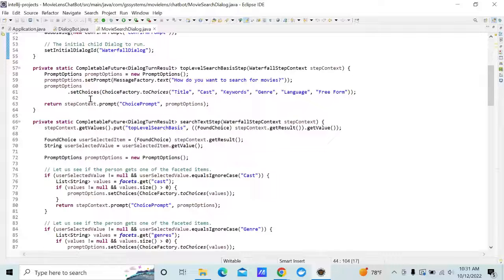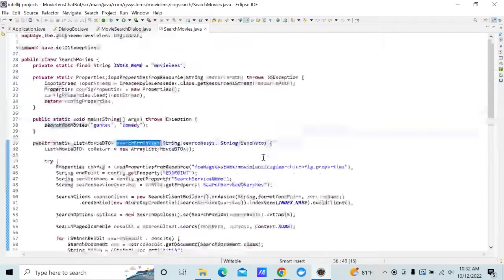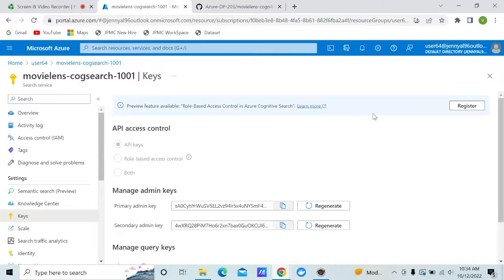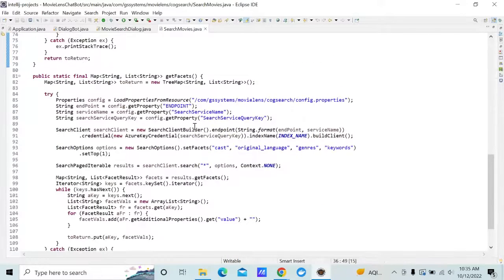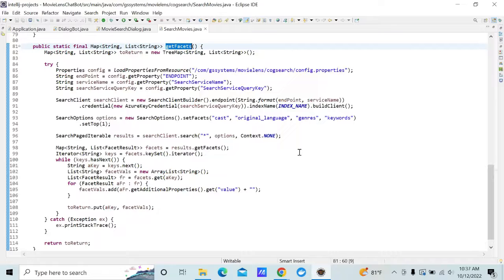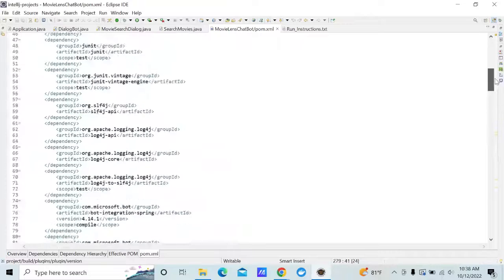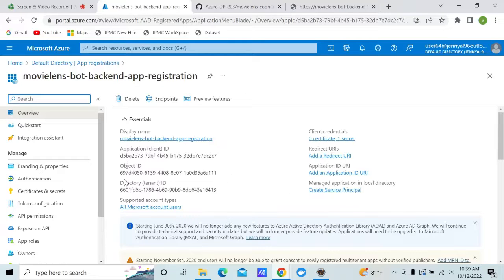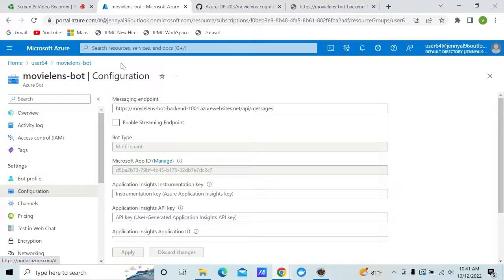004 MovieLens Bot Code 2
This shows the code walkthrough for the front end pieces of the bot. Leverages the Azure bot SDK for Java.